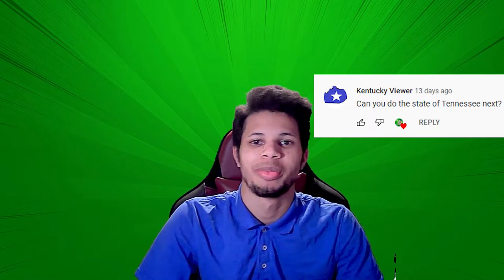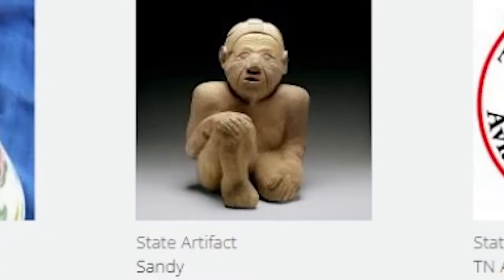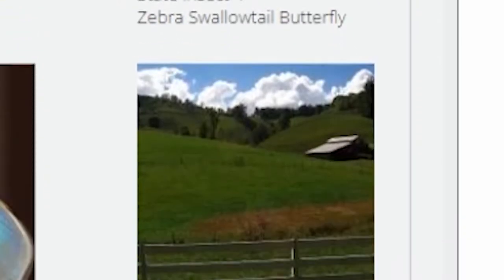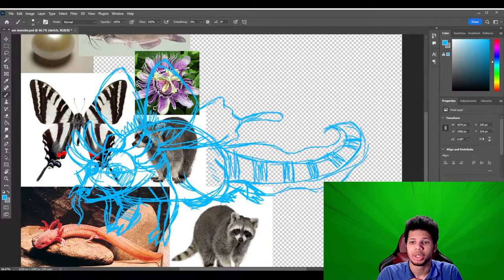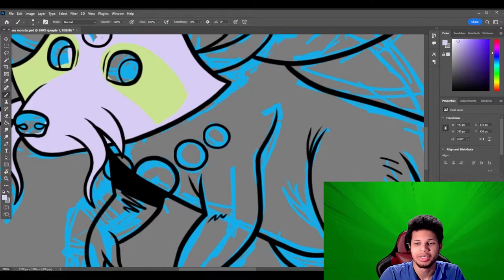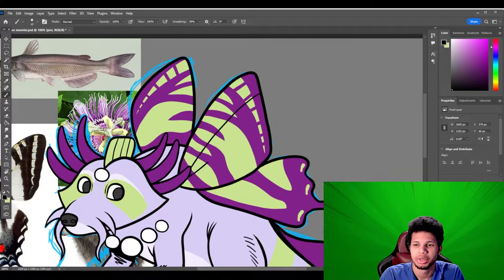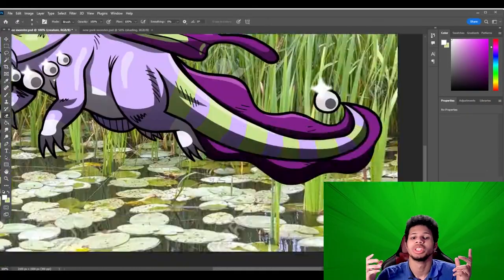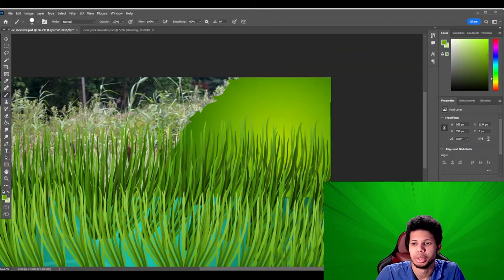STATE to MONSTER | Tennessee Edition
In todays video I draw Tennessee as a GIANT MONSTER!!